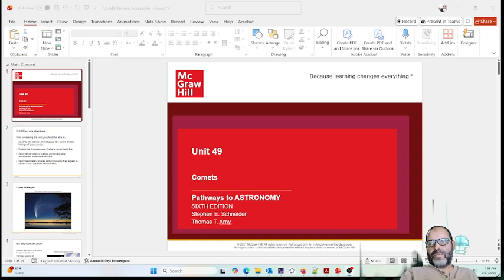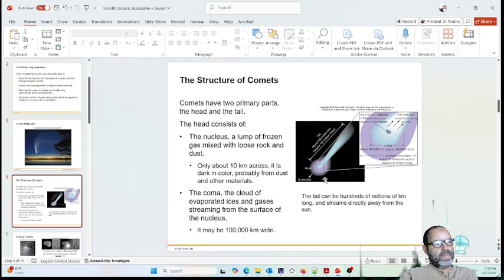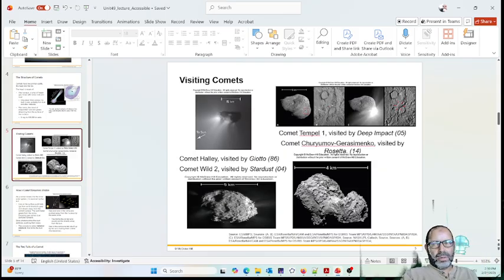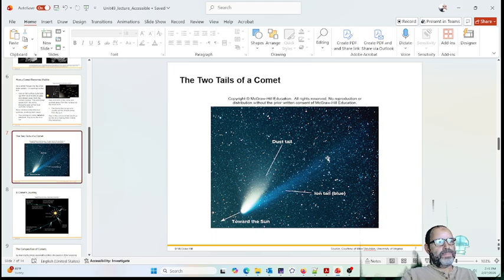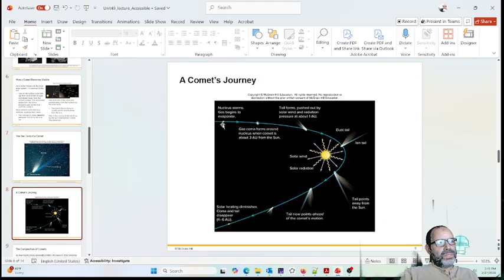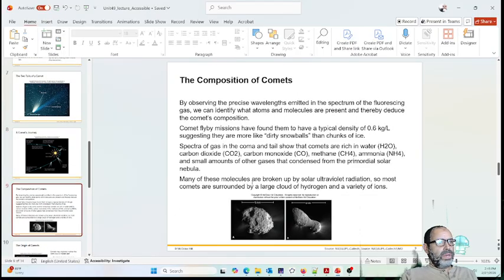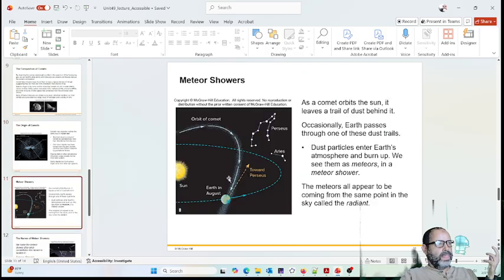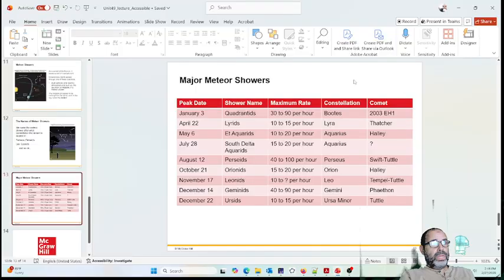Astronomy 1001-Unit 49